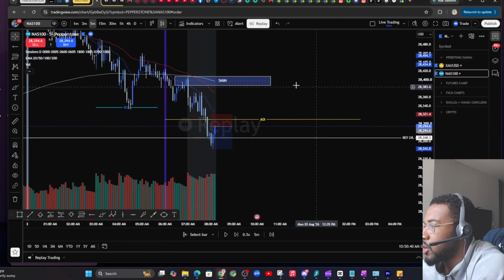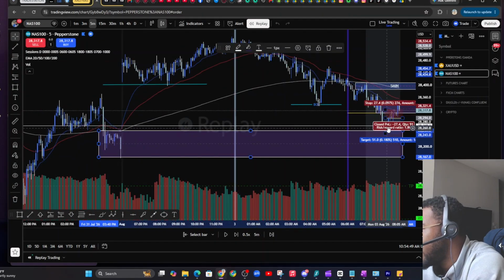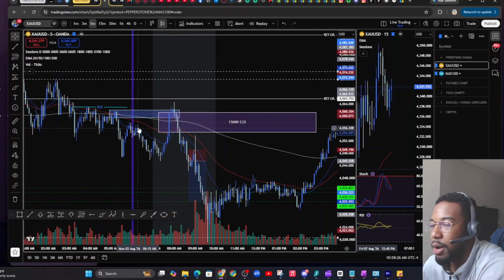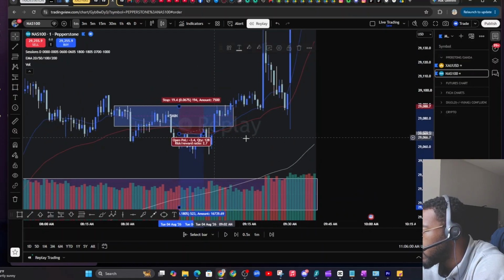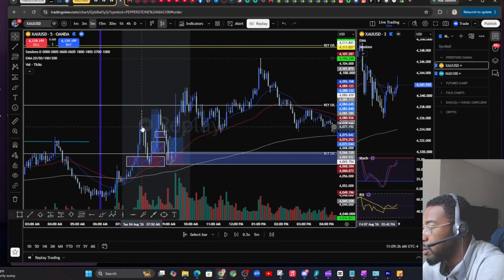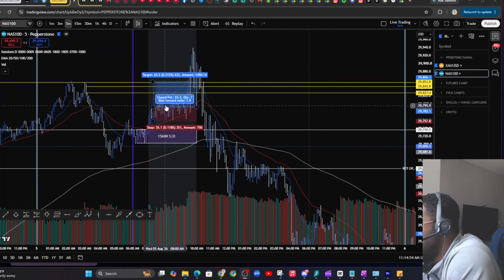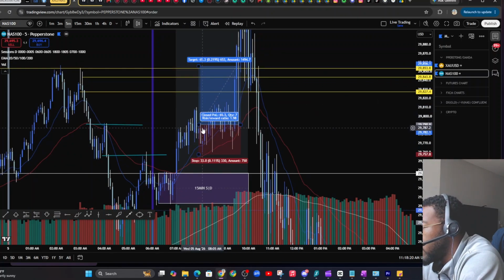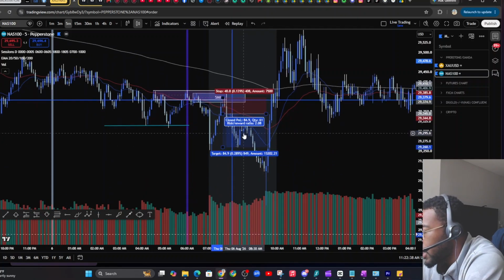Weekly Trade Recap | How I Made $2,000 in a Week Trading Futures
Another week in the books 📈

This week I finished +$2,000 trading futures. In this recap, I break down the setups I took, what went right, what went wrong, and the lessons I'm carrying into next week.

Wins and losses are part of the game—the goal is discipline, consistency, and getting better every week.

See It. Plan It. Kill It.